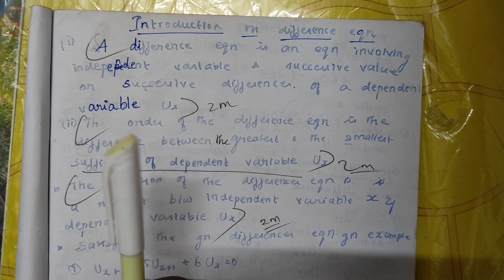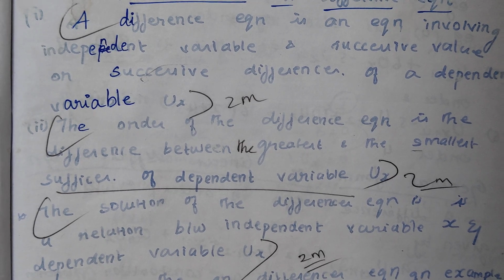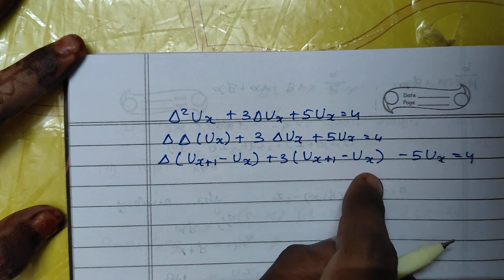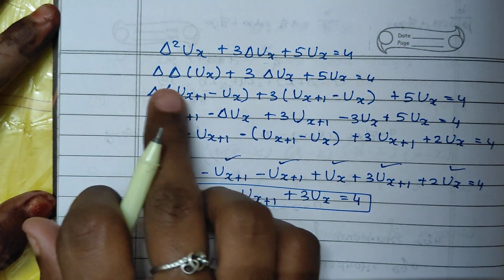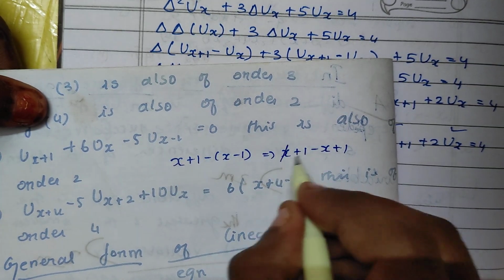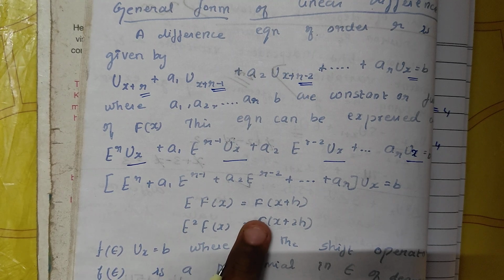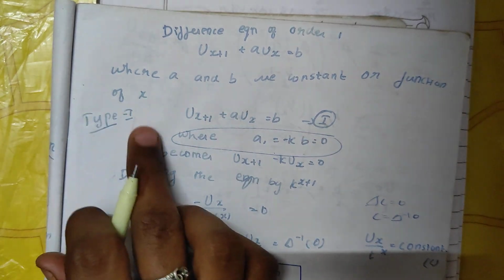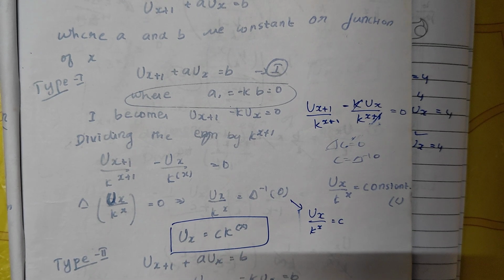Difference Equation subject part 1 in maths | explanation in English 😊